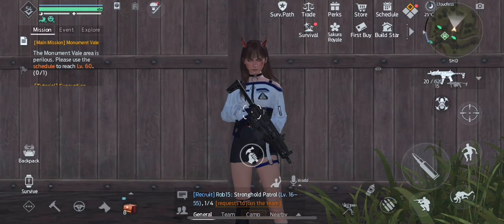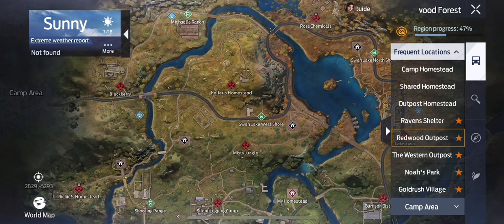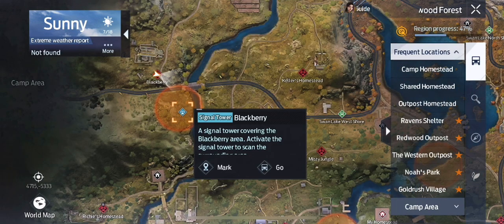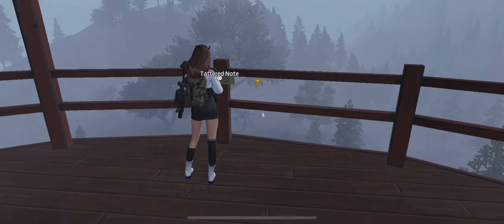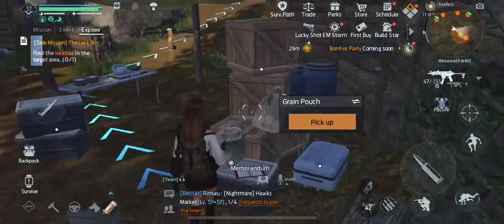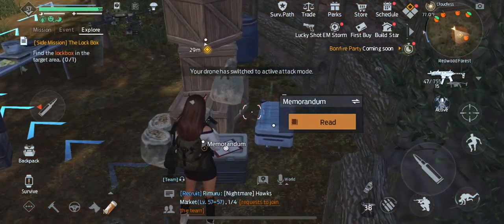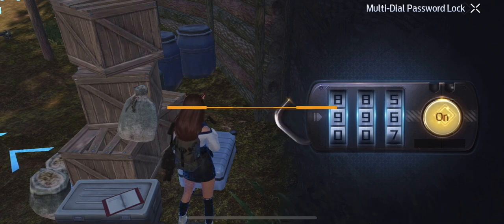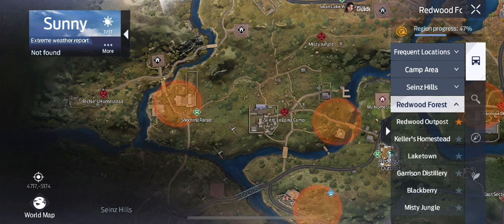Undawn: Side Mission: Tattered Note & The Treasure Map: Shooting Range Treasure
In this video we will be covering the side mission called the tattered note, and hunting for the treasure map called shooting range treasure. Enjoy!